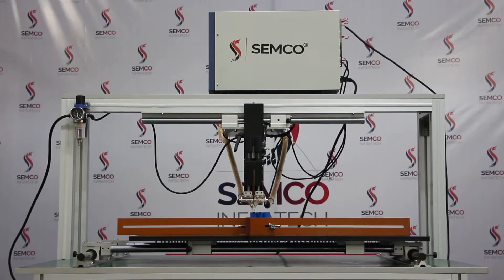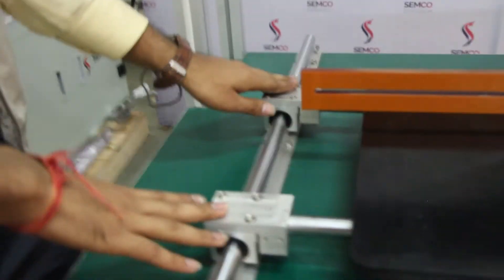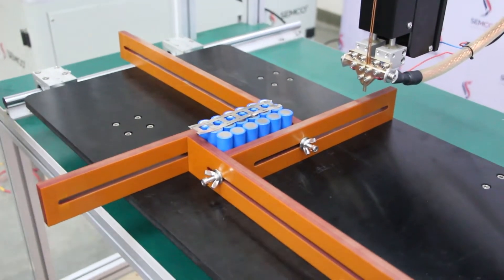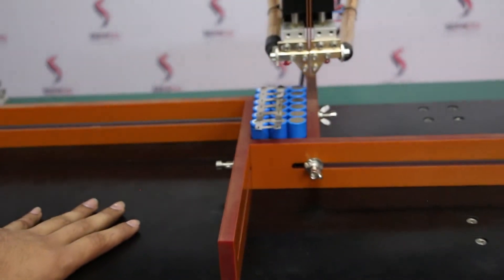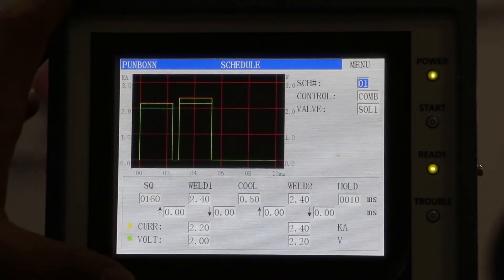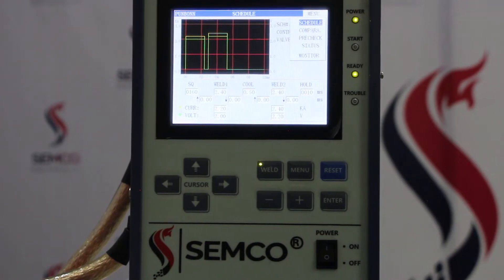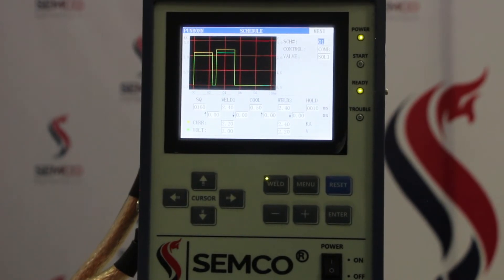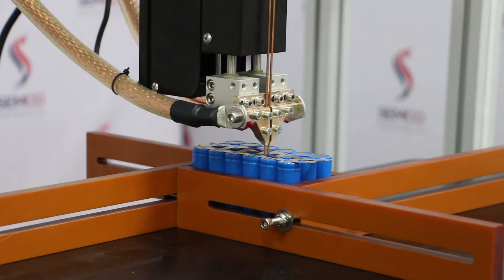Manual pneumatic unipolar transistor SI MWN 5000A spot welding machine with rail for li-ion battery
The Main Characteristics of Manual Pneumatic gantry transistor SI MWN 5000A spot welding machine:
1. With Movable Welding Table in X and Y Axis Direction
2. Zigs Adjustable features are available
3. Welding Head is also movable and can be adjust. Can move in X direction.
4. Welding Head Hight is also adjustable.
5. Welding Speed is controllable. (Working With Very High Speed)
6. Control by microcomputer and each parameters we can set by keyboard.
7. Counting function - The number of weld static are displayed on the LCD screen in the real time.
8.Welding spark is small and spot remain the same color. More accurate welding and more uniform heating.
9. The cell's surface is cleaner after the high accurate welding. short welding time, preventing the influence of the heat to the electric core.
10. It has the function of automatic inspection and improve the welding quality.
11. Used for welding the power battery and assembled battery.

Drive from - pedal/pneumatic
Output Signal - Photoelectric switch.